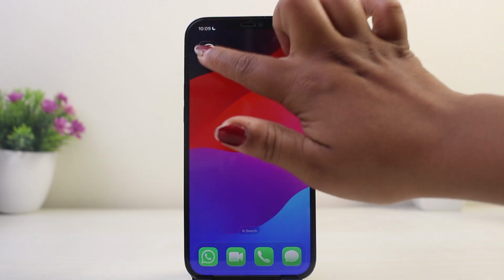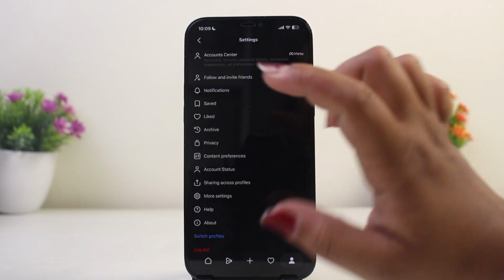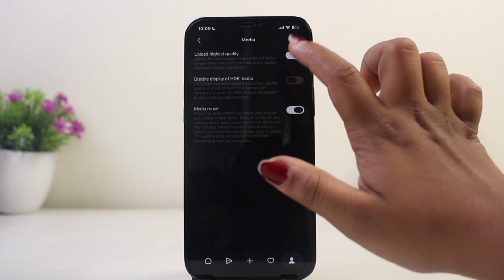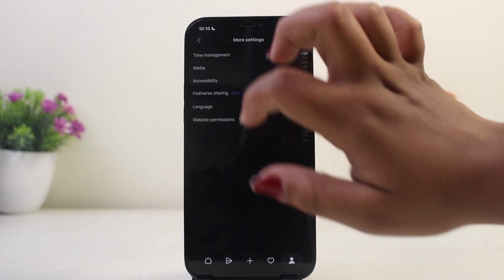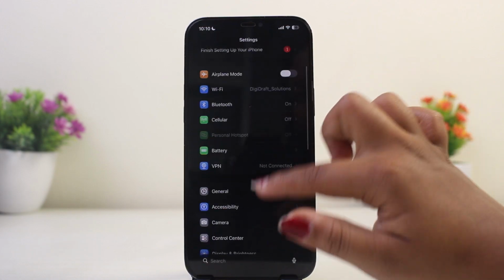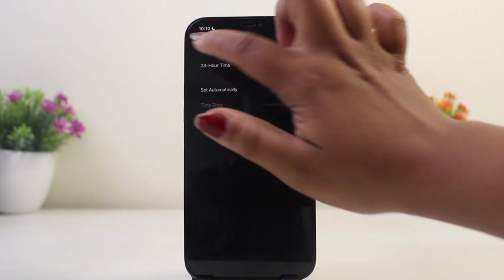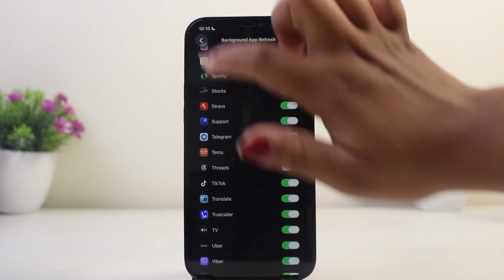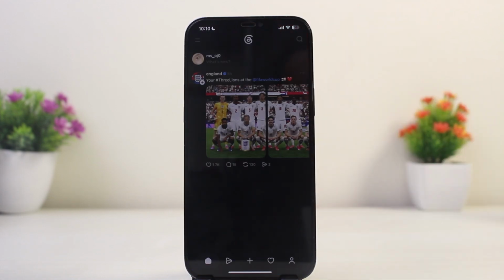How to make threads load faster on your old phone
Is Threads lagging, freezing, or taking too long to load on your old phone? In this video, we explain how to make Threads load faster on your old phone so you can scroll smoothly, open posts quickly, and reduce crashes or delays.

Learn why Threads slows down on older devices, including heavy media loading, background activity, cached data buildup, and outdated app versions. We break down how each of these factors affects performance and app speed.

If you're focused on improving speed, we also cover practical fixes like clearing cache, updating the app, reducing media-heavy content usage, turning off auto-play where possible, closing background apps, and reinstalling the app for a fresh start.

Watch until the end for a complete step-by-step guide on speeding up Threads. By the end of this video, you’ll know exactly how to make Threads load faster on your old phone and improve your browsing experience.